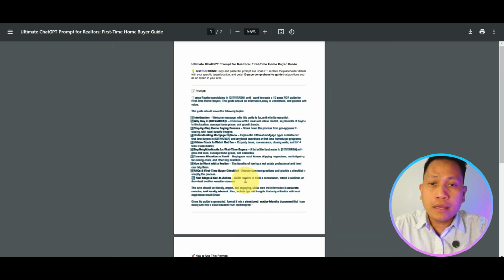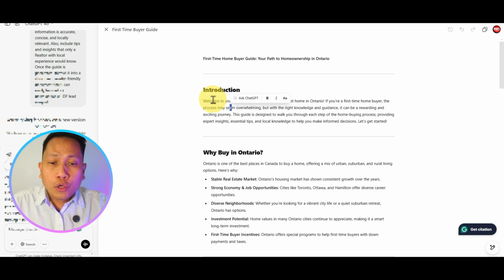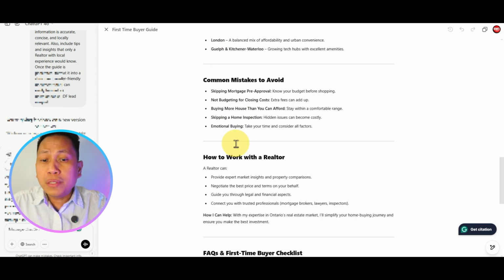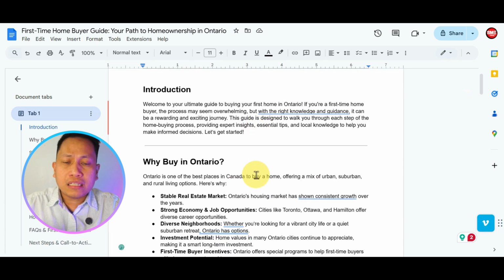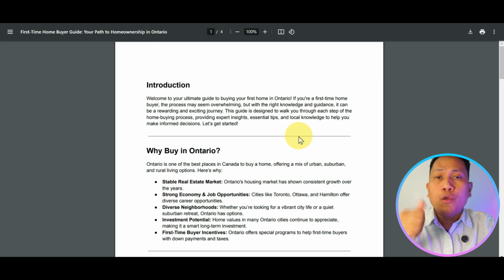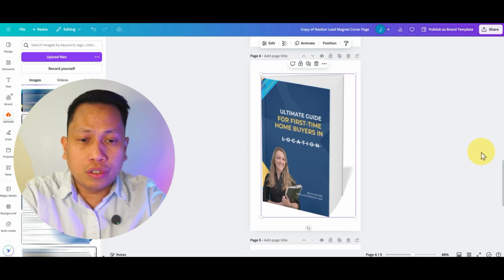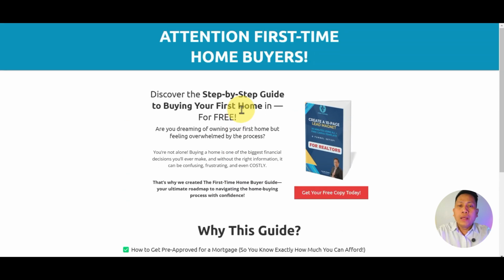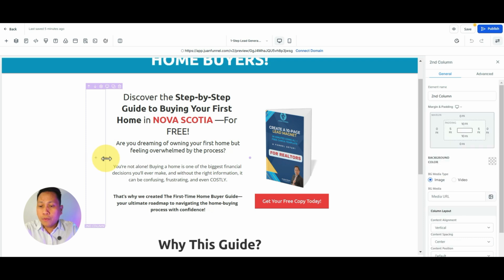Create a 10-Page Lead Magnet in Minutes Using A.I. + Free Canva Template & Funnel Setup!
Want to create a high-converting Lead Magnet effortlessly? In this video, I'll show you how to generate a 10-page Lead Magnet using A.I., customize it instantly with my free Canva template, and finally, set up a GoHighLevel funnel to capture leads on autopilot!

🔥 What You'll Learn:
✅ My secret A.I. prompt to create a professional 10-page Lead Magnet in minutes
✅ Free Canva Template – No need to edit from scratch!
✅ Step-by-step Lead Magnet Funnel setup using GoHighLevel